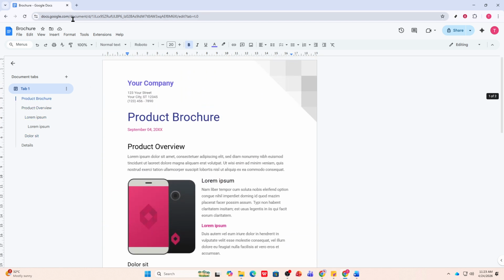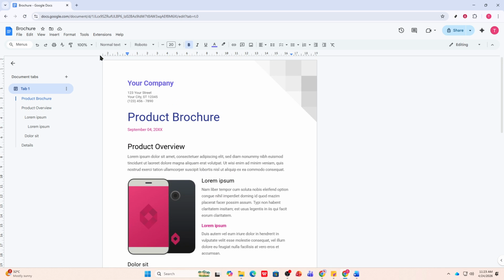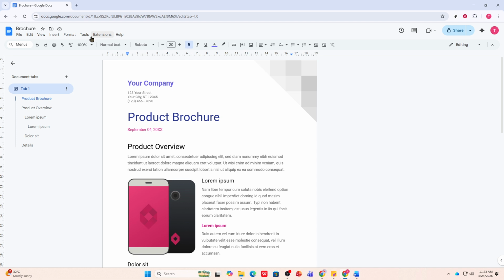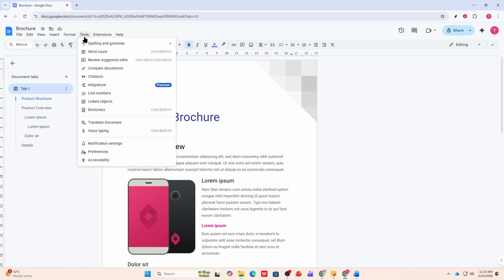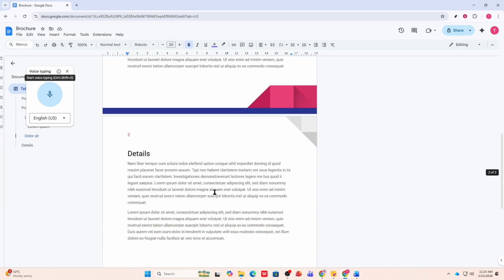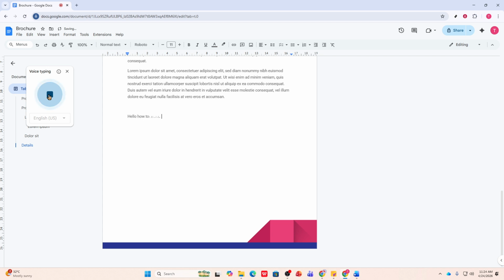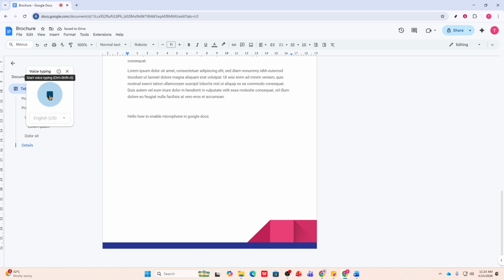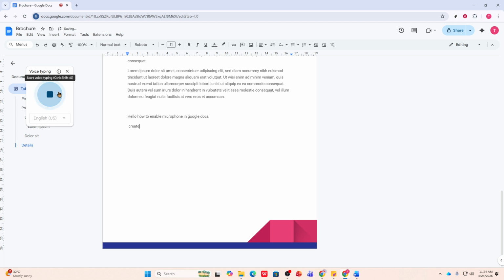How to Enable Microphone in Google Docs [2026 Guide]